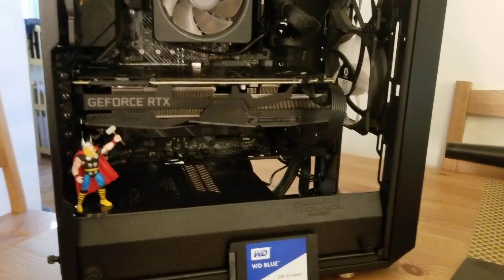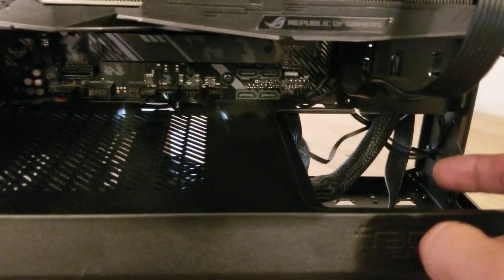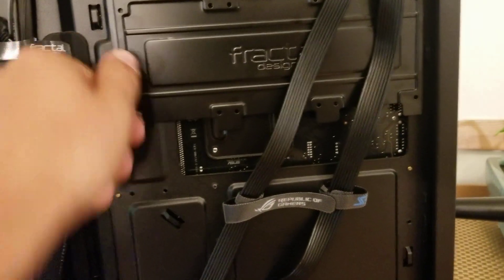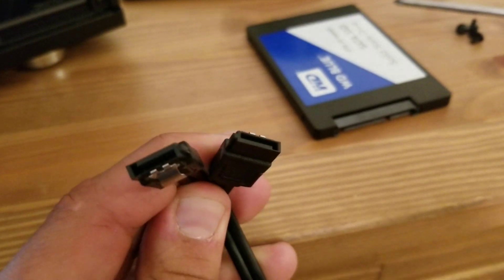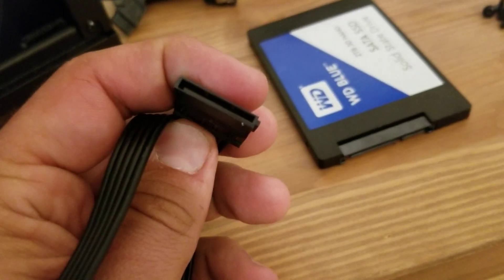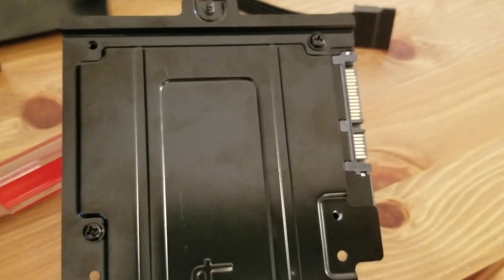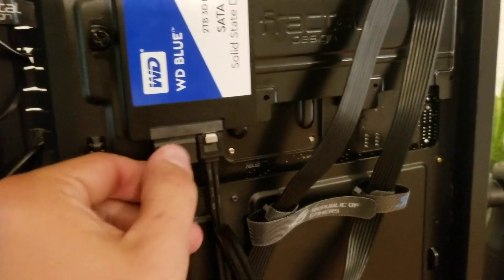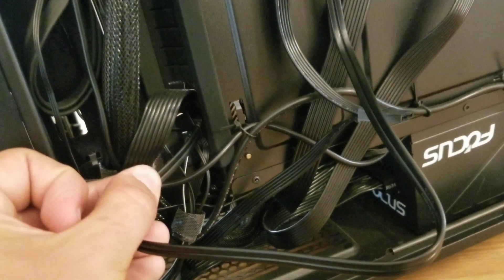How to Install 2.5" SSD in Meshify C case and X570-PLUS (WIFI)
Recently bought and used the X-power electric computer duster and it worked amazingly. Prompted me to upgrade my storage and make a video about it.